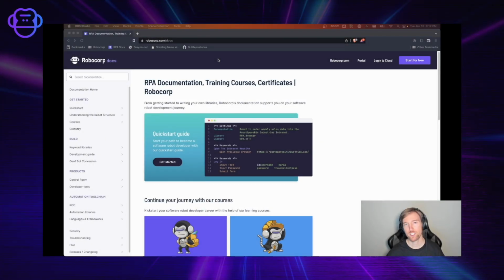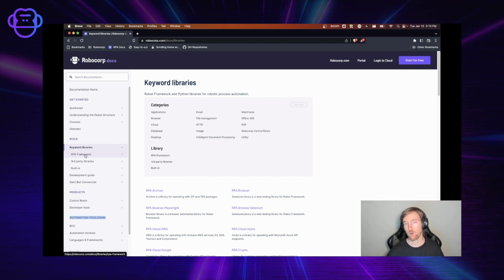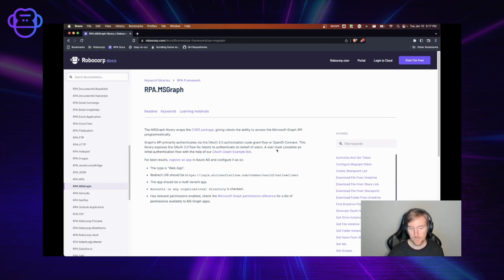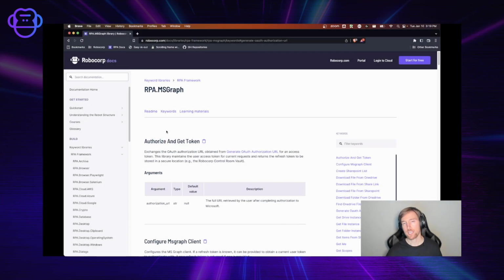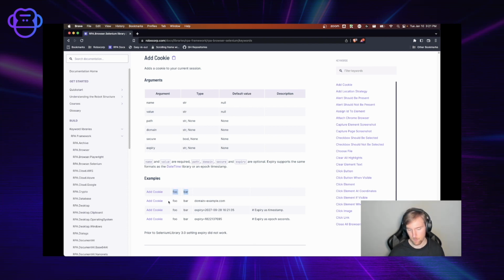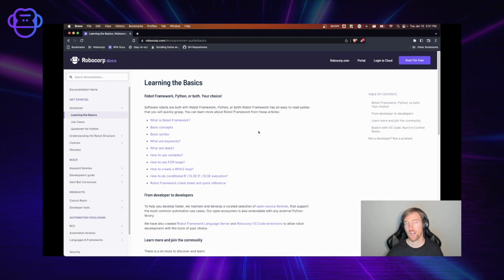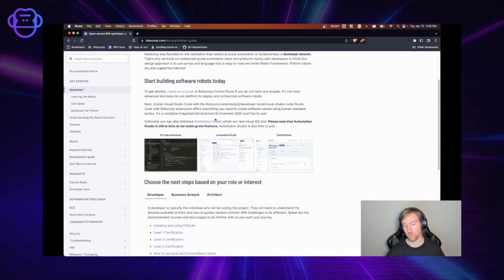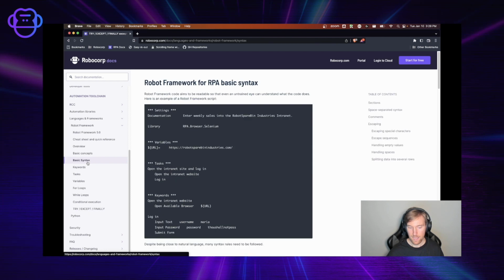Coding for Success Vol.1 - Reading Robocorp Documentation Pages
In this inaugural episode, Tim Lopas, Technical Account Manager at Robocorp, walks through our documentation site located He covers documentation structure, keyword libraries for building robots, and much more.

Chapters:
00:00 Opening
00:15 Introduction to reading Robocorp’s Doc pages
00:50 Documentation site structure
01:33 Getting Started section
02:00 Build section and keyword libraries
03:15 RPA Framework
03:57 RPA.MSGraph library example
05:34 Sharing keywords
06:07 Copying a keyword
06:30 Arguments and code samples
09:34 Learning materials section
09:49 Articles in the documentation
10:19 Documentation search
11:05 Glossary
11:50 Learning paths by role
13:20 Robot Framework fundamentals
13:50 Wrap-up
13:58 Closing